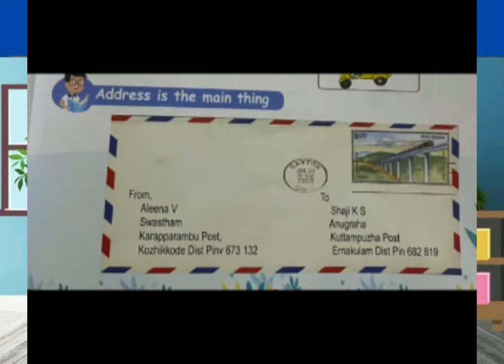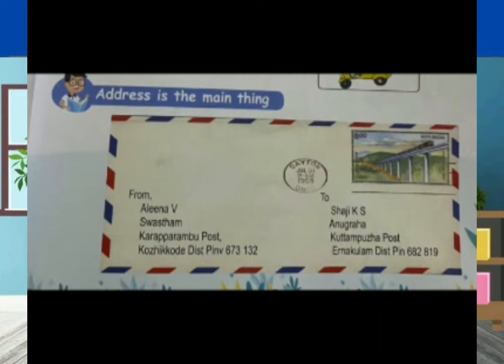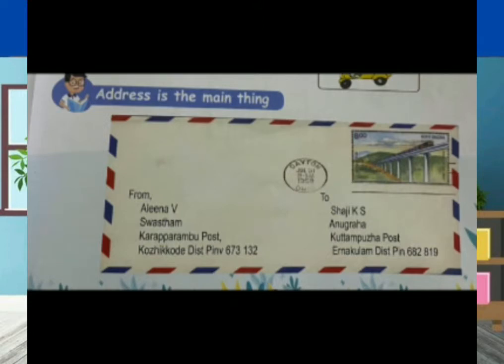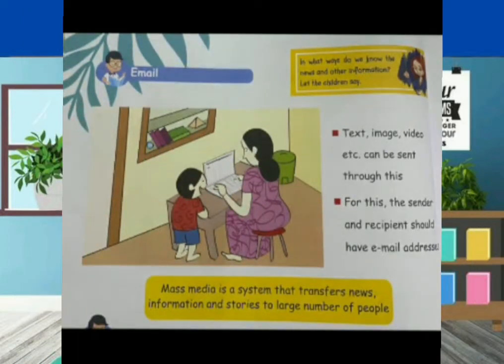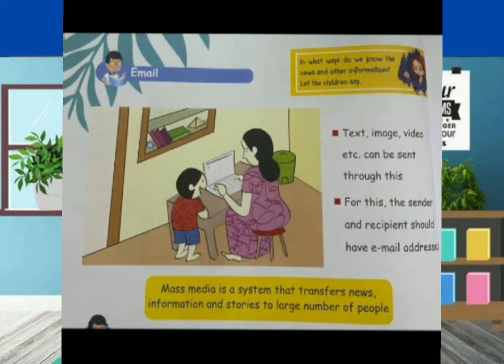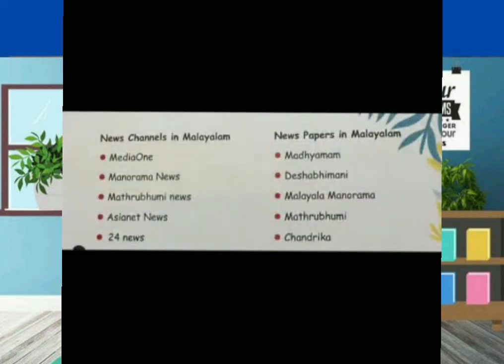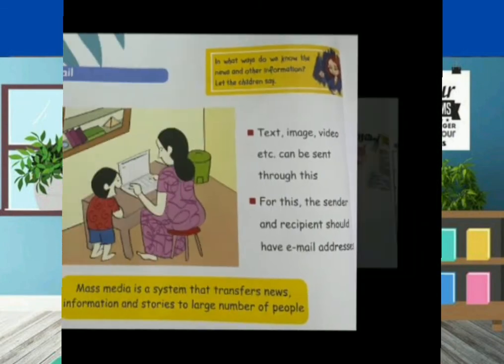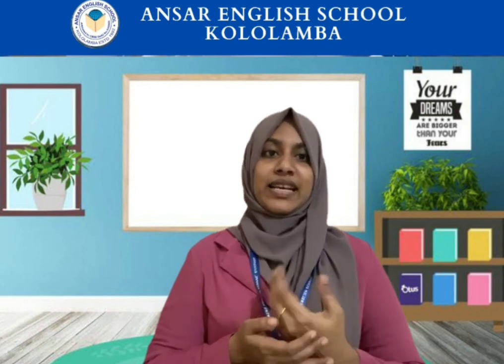Class 2: EVS Chapter: The World Of Communication || Date: 16/9/2021